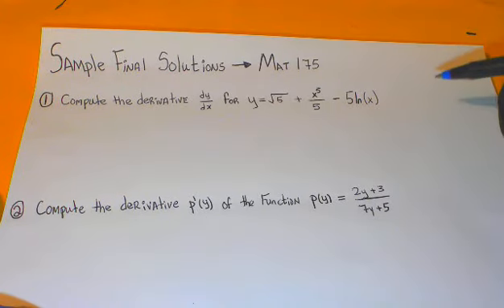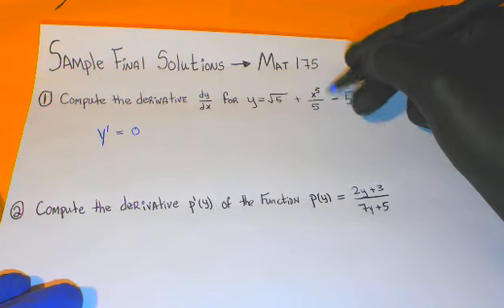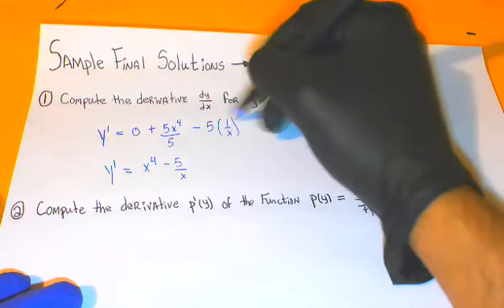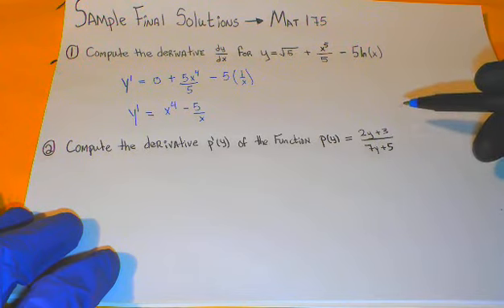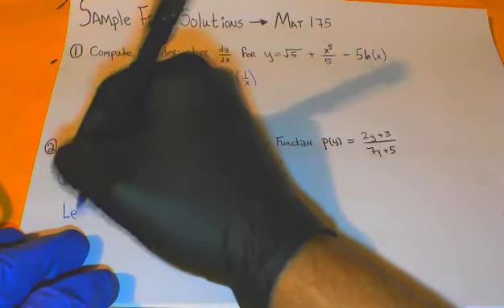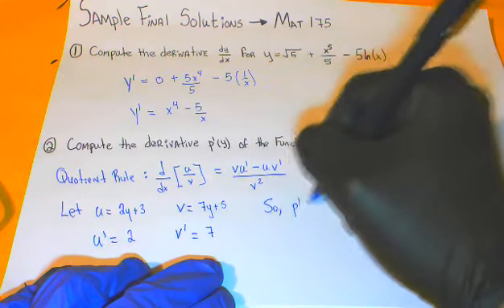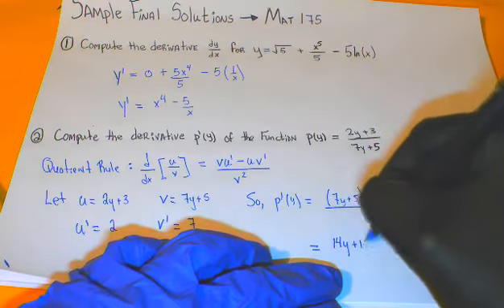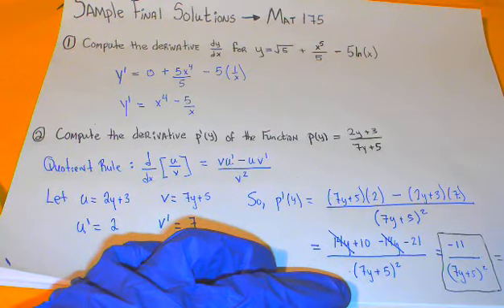P 01 + P 02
Video covers computing derivatives using power rule, product rule, and quotient rule.

Problem #1 00:20
Problem #2 02:29